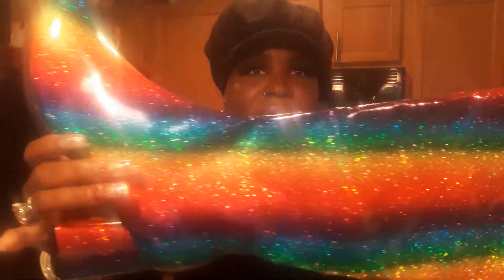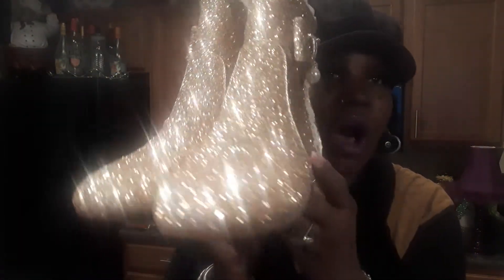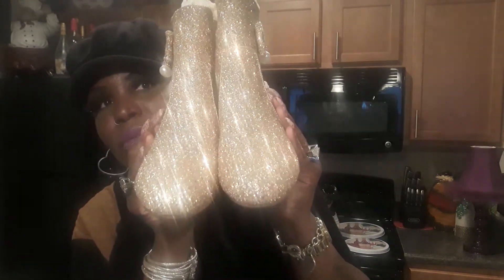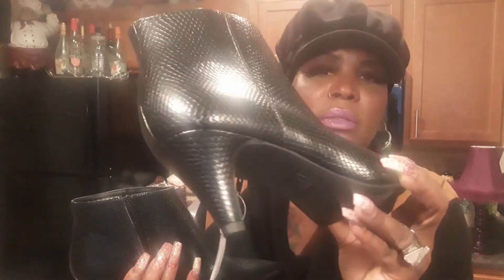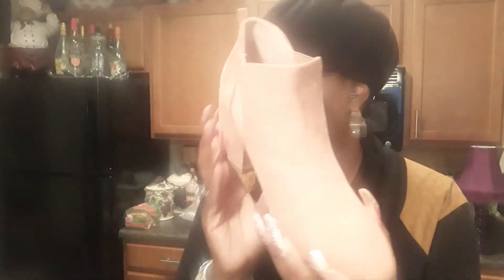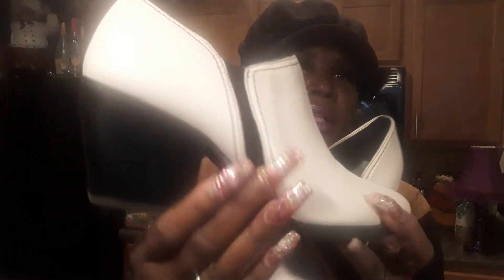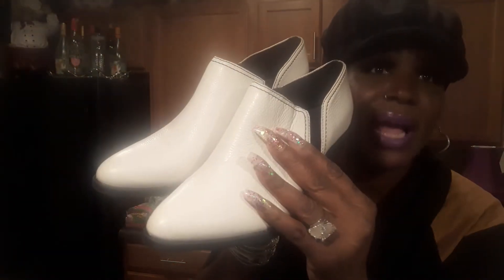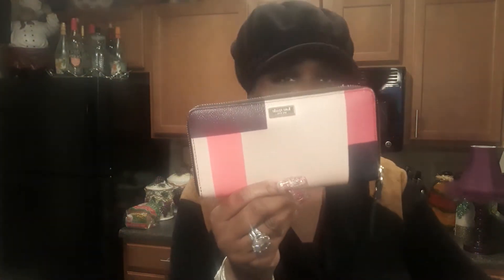Holiday shoe haul 🥰🥰🥰🥰 enjoy!!!!!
Hi ladies and gentlemen I hope you enjoy this video there are some encouraging words in here for all!